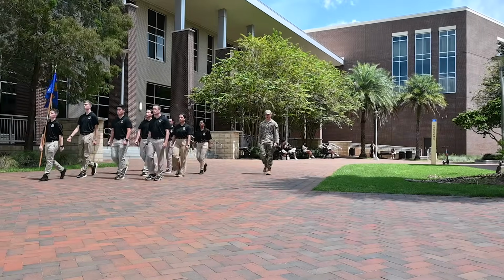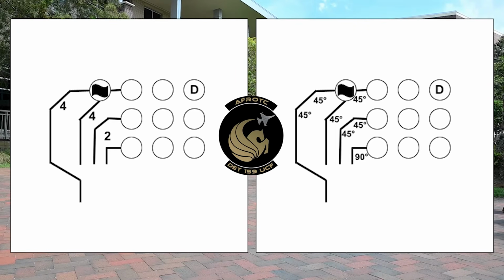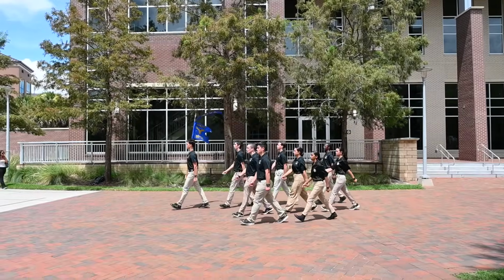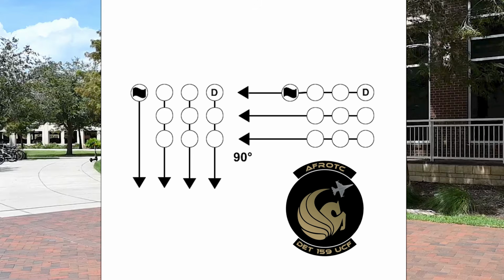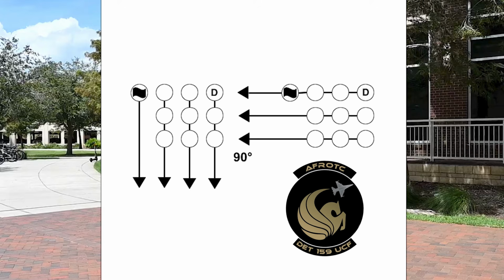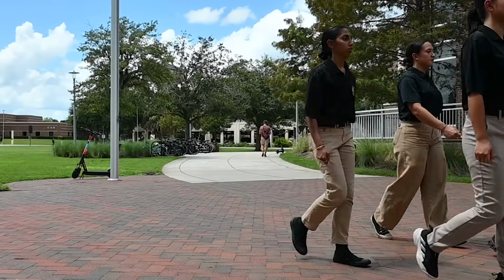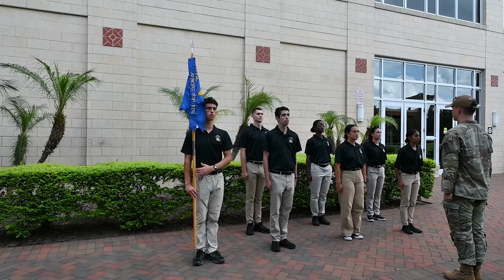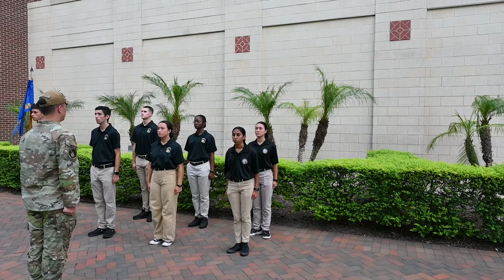AFROTC Det159: How to Intermediate Drill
AFROTC Intermediate Drill Instruction | Column Movements, Flanks, Route Step & More!

This short instructional video covers key intermediate drill movements for cadets, including:

Column movements (left/right)
Flanking movements
Right/Left step
To the rear march
Route step
At ease march

Perfect for new cadets looking to sharpen their skills or prepare for drill evaluations. Watch, learn, and practice with precision!